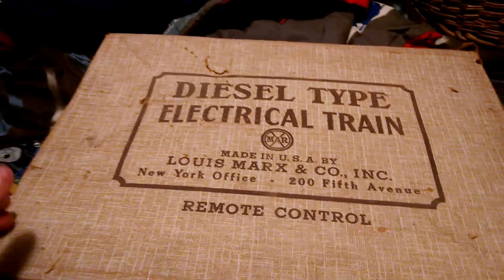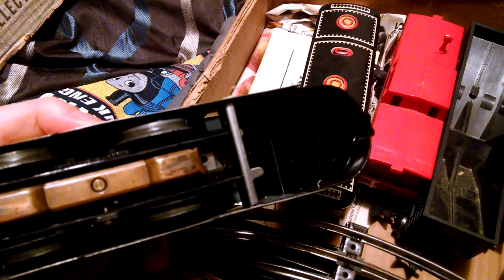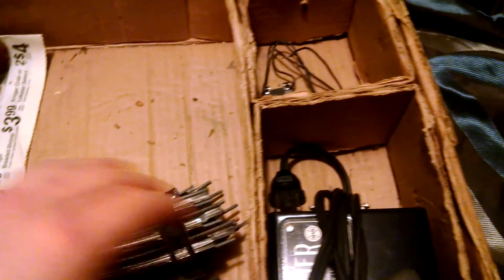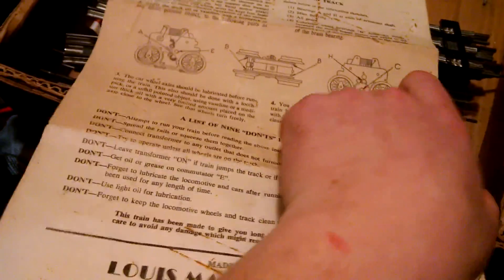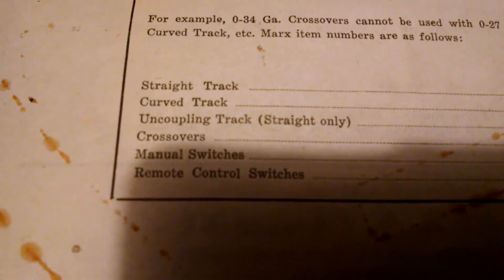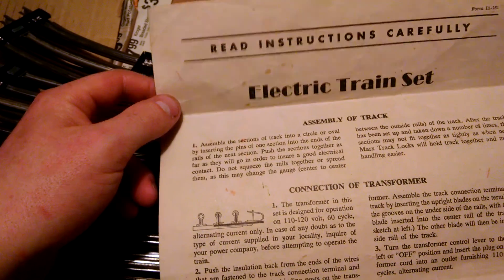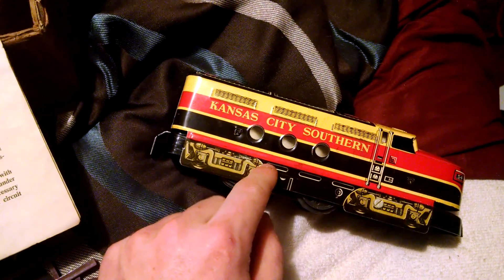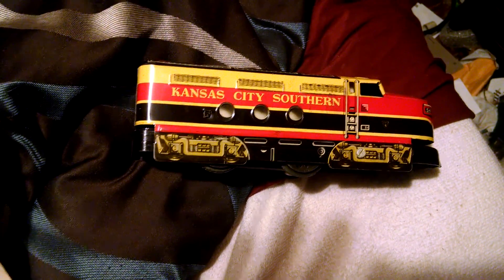Marx train set Kansas City Southern set part 1